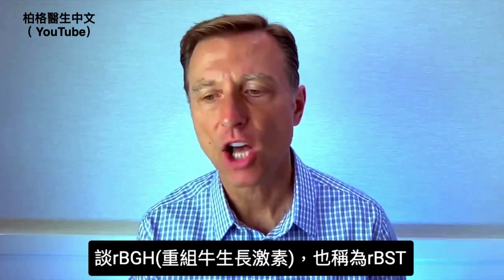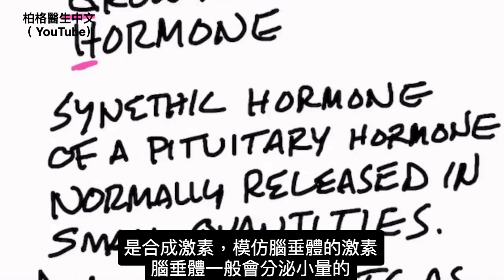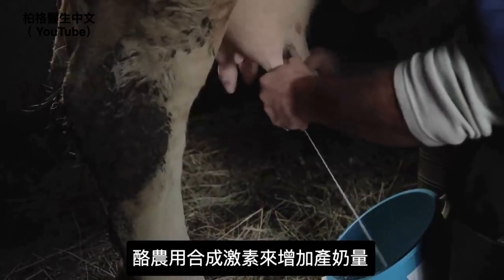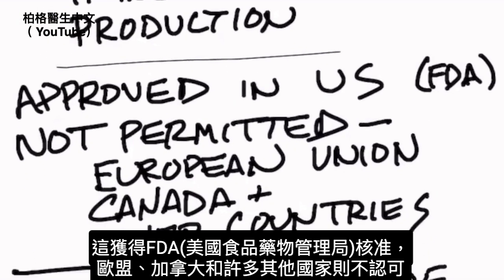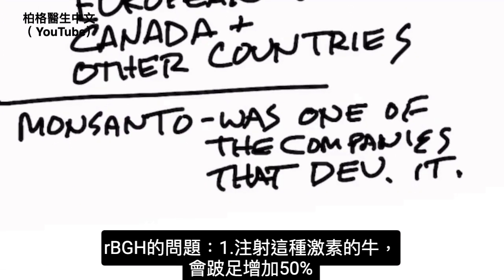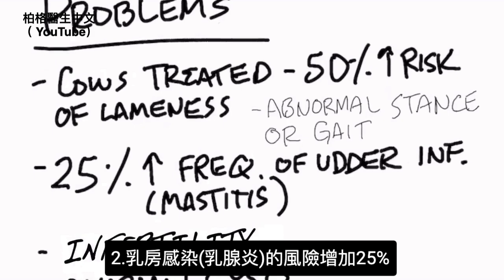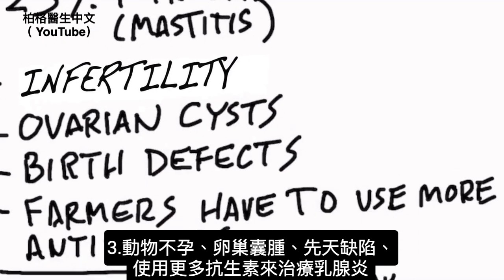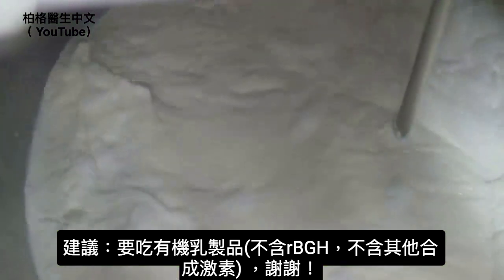乳製品中合成生長激素, rBGH, 柏格醫生 Dr Berg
為何要避免有合成的“重組牛生長激素”(rBGH)和其他化學物質的乳製品？
時間標示:
0:00 乳製品中的重組牛生長激素(rBGH)
0:10 什麼是rBGH？(rbgh定義)
0:56 rBGH的問題
1:34 為什麼該使用有機乳製品
1:48 分享成功故事！

柏格醫生dr berg 討論: 合成激素“重組牛生長激素”(rBGH)。

乳製品中的rBGH是什麼？
rBGH(也叫rBST)代表：重組牛生長激素，是種合成荷爾蒙(模擬腦垂體產生的激素)，通常由腦垂體少量分泌。

酪農把激素用在牛上，讓小牛更快長大、乳牛增加奶量。

rBGH獲得FDA(美國食品藥物管理局)核准。但歐盟、加拿大和許多其他國家則不認可。

孟山都是開發rBGH的公司之一。

rBGH(合成生長激素)的問題：
1. 注射這種激素的牛跛足風險增加50%(站姿或行走異常、蹄部問題等)
2. 乳房感染(乳腺炎)的頻率增加25%
3. 增加不孕、卵巢囊腫、先天缺陷和使用抗生素的風險。

建議：只吃有機乳製品(不含rBGH及其他可能有害的合成荷爾蒙)。

艾瑞克柏格(Dr Eric Berg)醫生介紹：
56歲，脊椎醫生， 他是弗吉尼亞州、加利福尼亞州和路易斯安那州的3州脊椎科醫生，￼執照一直維持有效。他是全球知名的健康生酮飲食和斷食專家，也是《新體型指南》和KB Publishing出版書作者。